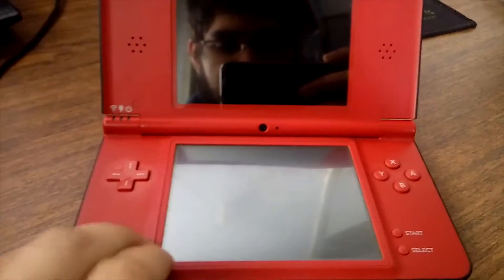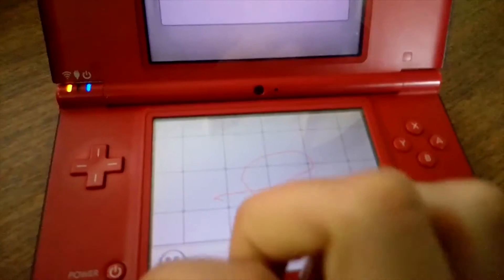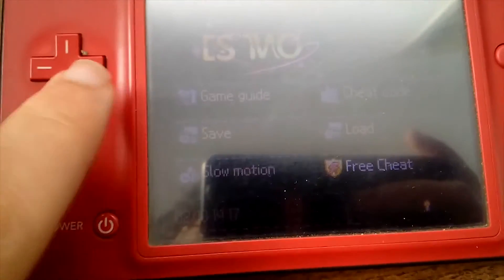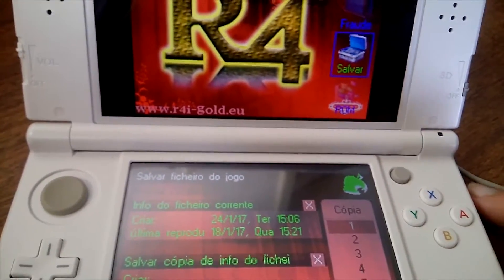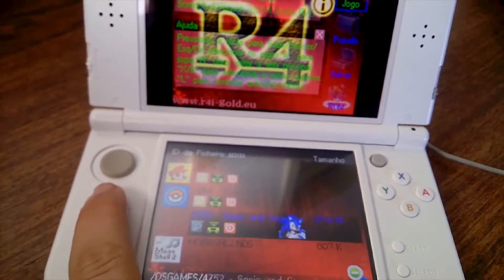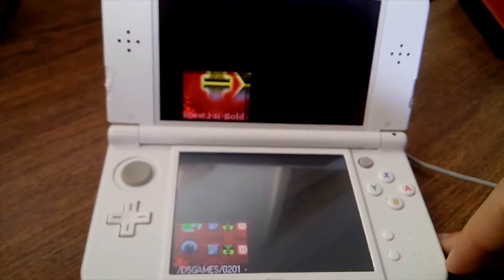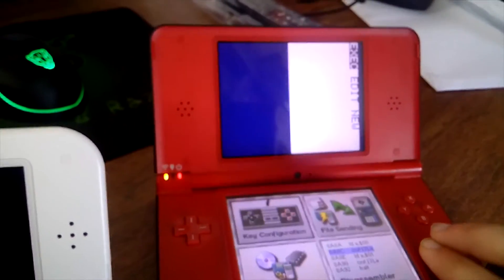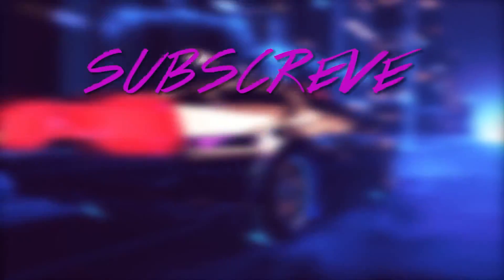[ NDS Flashcards ] - O que são? Diferenças entre modelos? Compatibilidades? E muito mais!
Hoje vou explicar o que são os Flashcards e o que podem fazer com eles.

Os flashcards são uns cartuchos modificados para a Nintendo DS que permitem executar qualquer código que queiramos no nosso cartão Micro-SD.

Convém ter um cuidado especial em escolher o flashcard certo porque nem todos são compatíveis com todas as consolas da familia DS (DS, DSi, 3ds, New 3ds).

Além disso, alguns flashcards para 3ds têm o perigo de poder danificar de forma permanente a consola e deixando totalmente não funcional (mais conhecido por BRICK).

Para um Flashcard funcionar basta que tenha o kernel colocado no micro SD e os ficheiros do tipo NDS para poder executar.

Donativos:
Um especial agradecimento a quem fez o donativo para o meu canal, e sempre será lembrado.